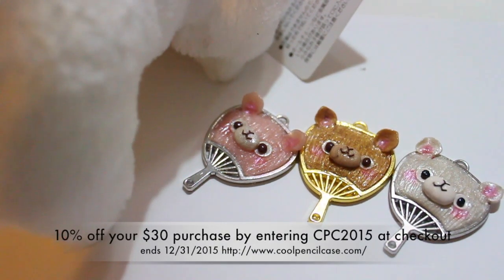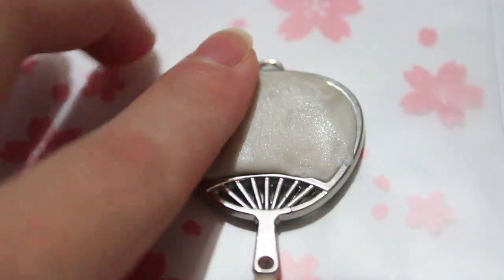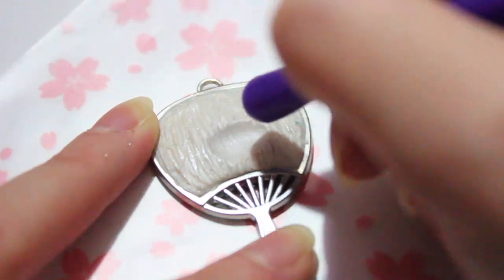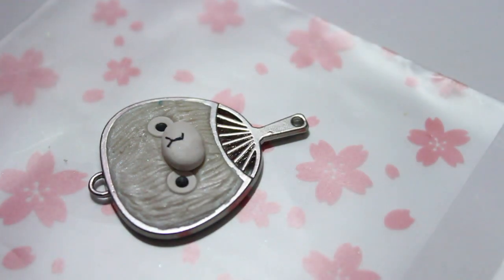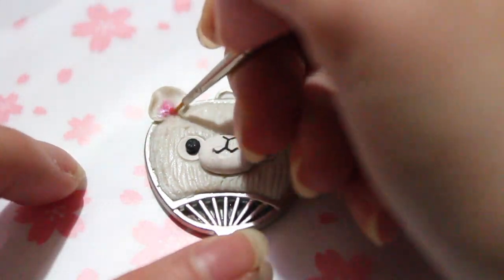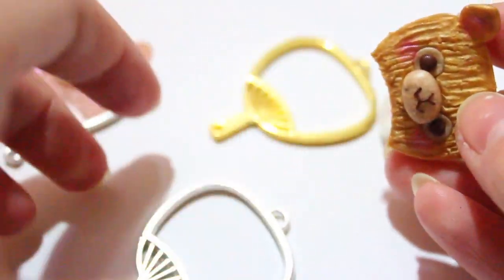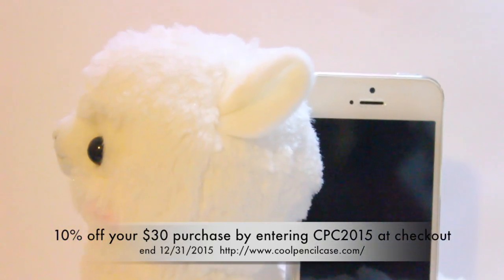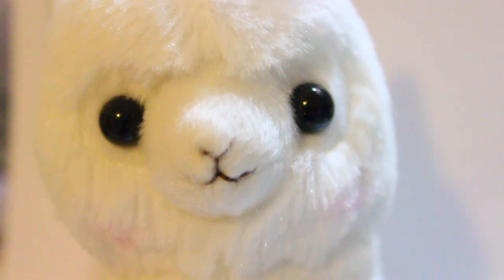Alpaca Fan Tutorial ft. CoolPencilCase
♥Description♥

Don't forget to use littlesurprisesyt or tag me @littlesurprisesyt on instagram to be featured in a future video :). Thank you guys so much for watching!

♥FAQ♥
1. What camera do you use?

2. What editor do you use?

3. What glaze do you use?
2015: Polyurethane.

4. What brands of polymer clay do you usually* use?

5. What brand of resin do you use?
Easy Cast